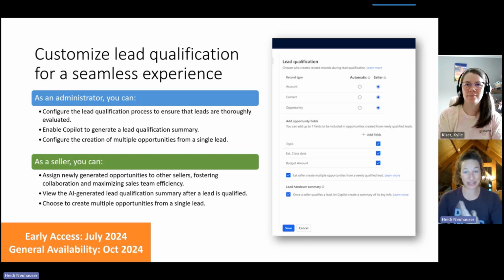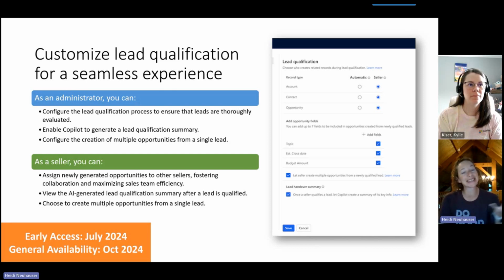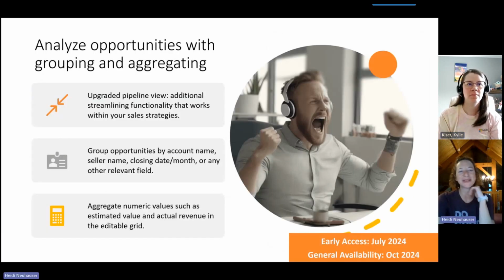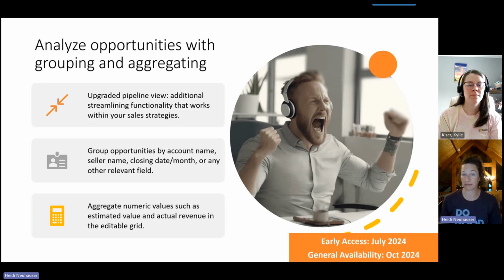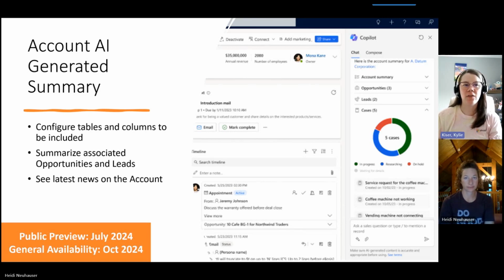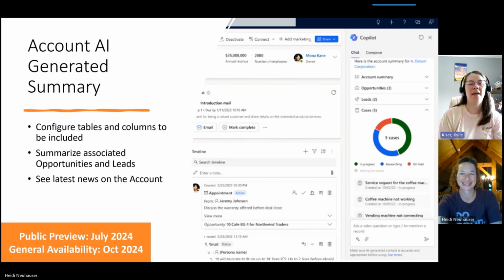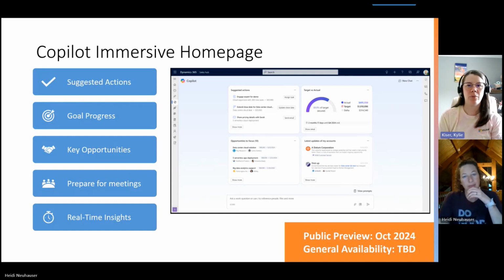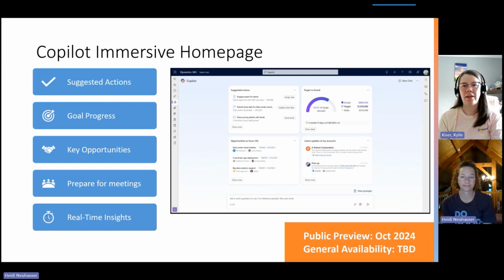Power Tips: Dynamics 365 for Sales 2024 Release Wave 2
0:00 Intro
0:25 Customize lead qualification
2:45 Grouping & Aggregating Opportunities
4:06 Account AI Generated Summary
5:43 Copilot Homepage